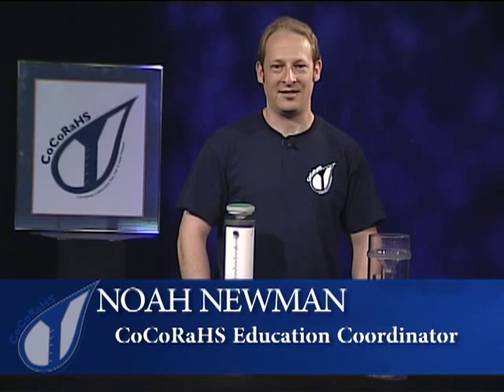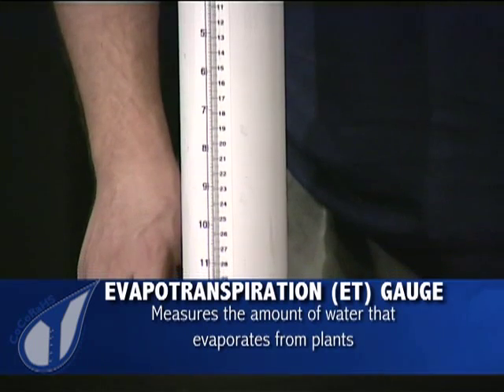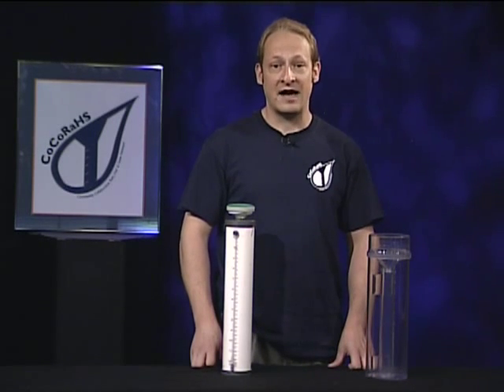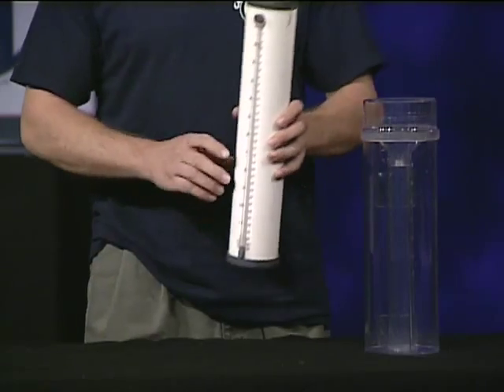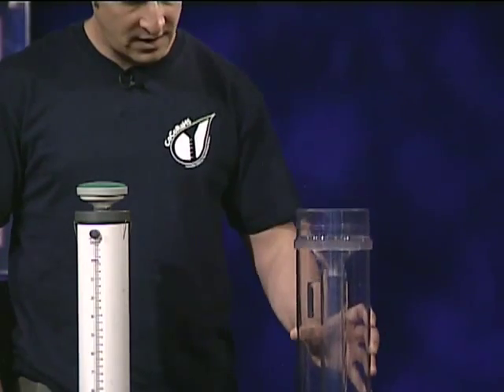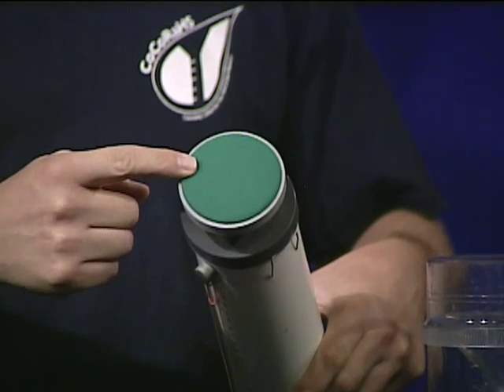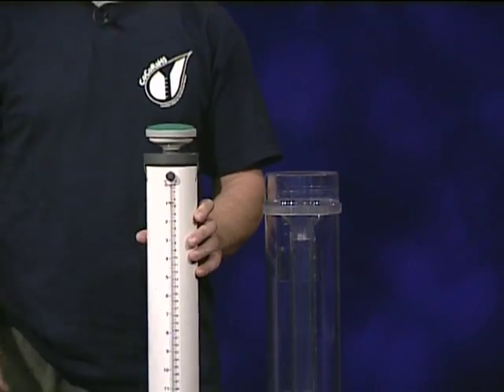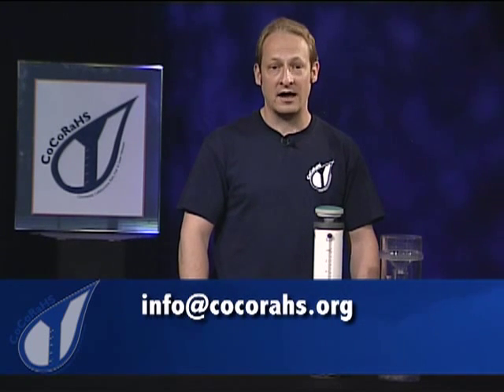CoCoRaHS Tutorial: Measuring ET (Evapotranspiration)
This short video explains how the newest instrument deployed by CoCoRaHS, the 'ETgage', works.  Among others, farmers are very interested in data that shows not only how much it rained (using the rain gauge) but also how much evaporated from their crops (using the ET gage).  By comparing the two measurements, a water balance can be calculated and the farmer will know how much water to use to water their crops.  Real science, used by real scientists (and farmers too)!